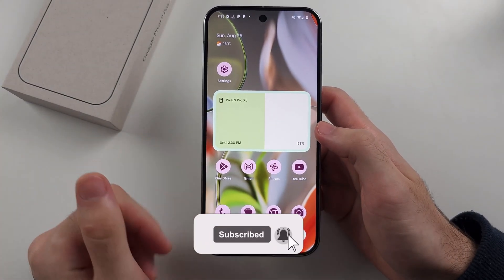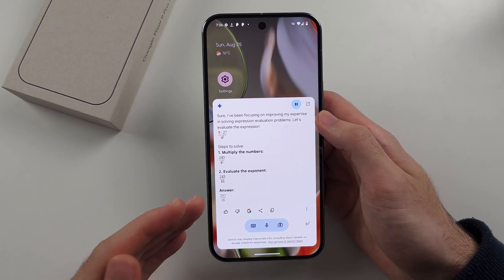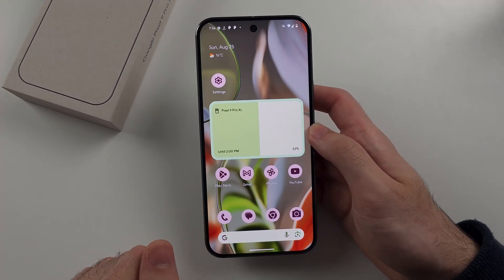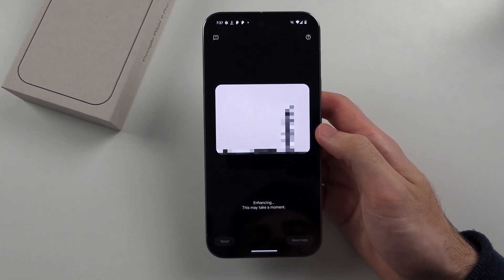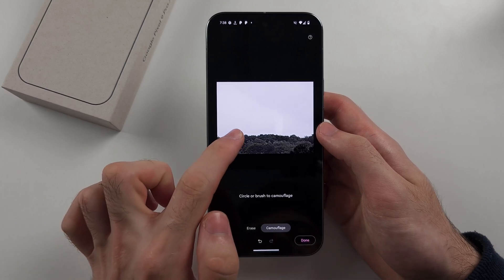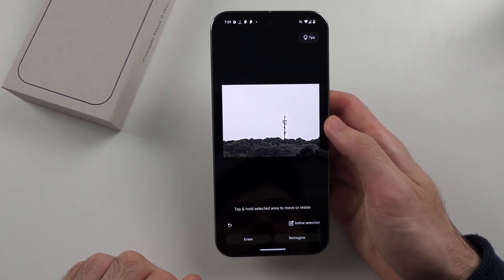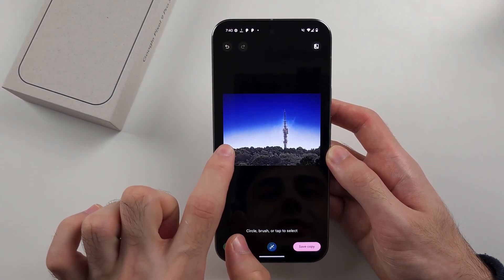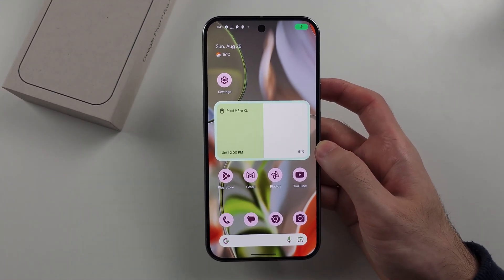How To Use Google AI & Gemini in Google Pixel 9 Pro (XL)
Welcome to our guide on how to use Google AI & Gemini in Google Pixel 9 Pro and Google Pixel 9 Pro XL! In this video, we’ll walk you through the features and functionalities of Google AI and Gemini, showing you how to leverage these powerful tools to enhance your experience on both devices. Whether you're looking to improve productivity, streamline tasks, or explore innovative features, follow along to unlock the full potential of Google AI and Gemini on your Pixel 9 Pro and Pixel 9 Pro XL.